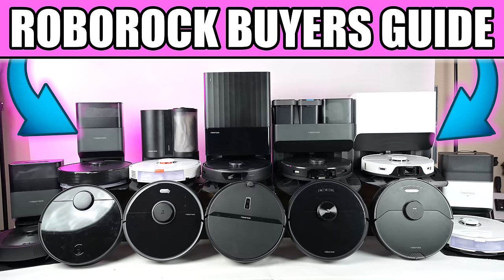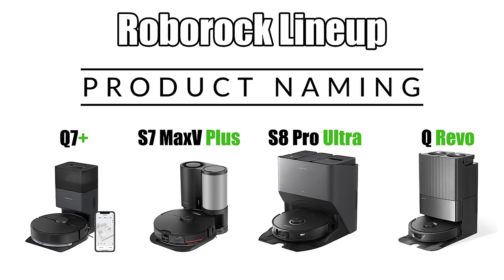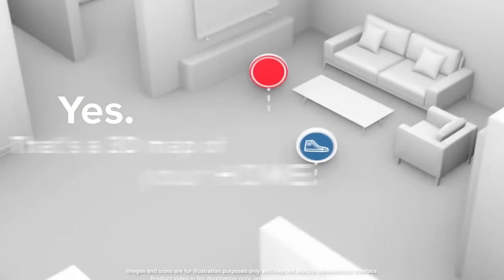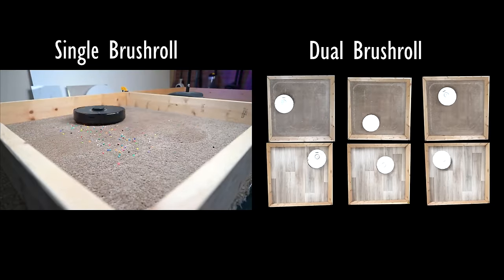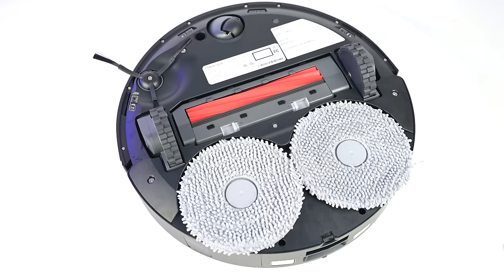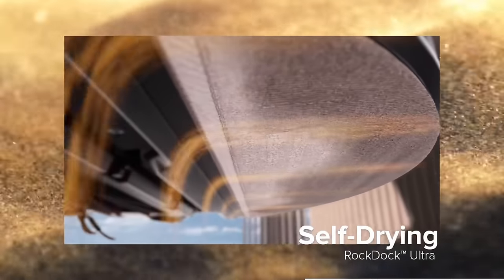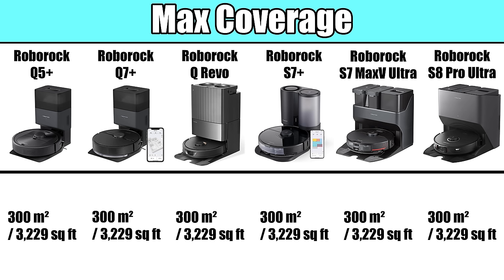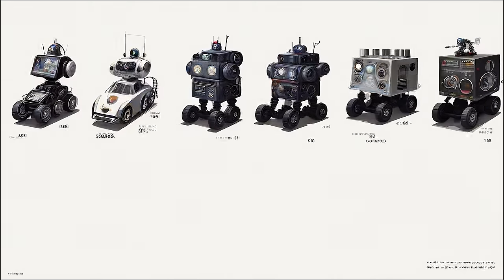Roborock Buyers Guide 2023 - Vacuum Wars - S8 Pro Ultra vs S7 Maxv vs Q Revo vs S7+ vs Q7+ vs Q5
Roborock Pro S8 Ultra on Amazon
Roborock S7 MaxV Ultra on Amazon
Roborock s7 on Amazon (Bin isn't available at this time)
Roborock Q Revo on Amazon
Roborock Q7+ on Amazon
Roborock Q5+ on Amazon

00:00 Roborock Buyers Guide 2023 - Vacuum Wars
00:56 Product Naming Conventions
01:47 Navigation
02:11 Performance
02:58 Mopping
03:55 Clean Along Floor Direction
04:20 Auto Empty Dock
04:57 Obstacle Avoidance
05:39 Battery Life
05:55 App and Smart Features
06:19 Price
06:29 Conclusion